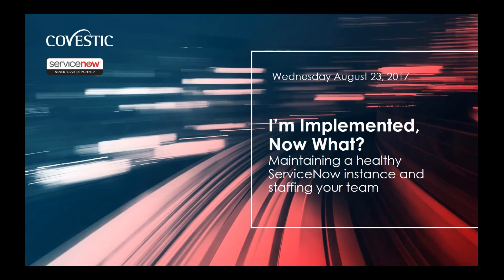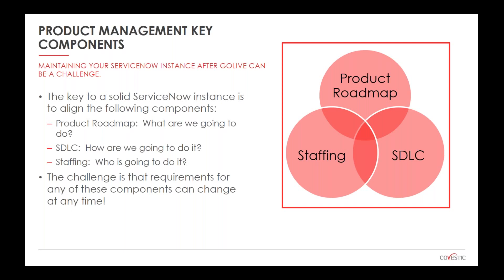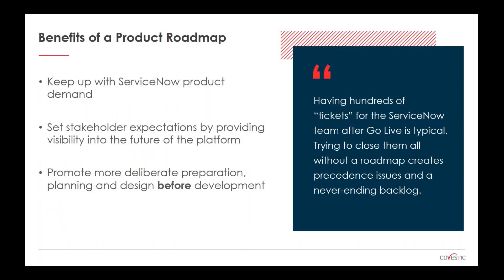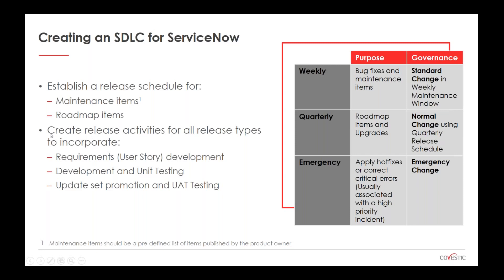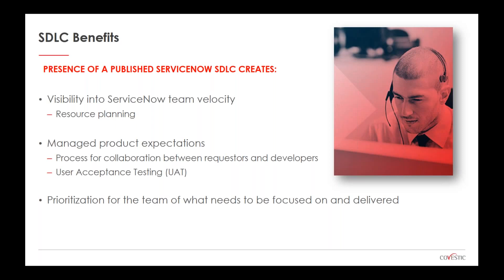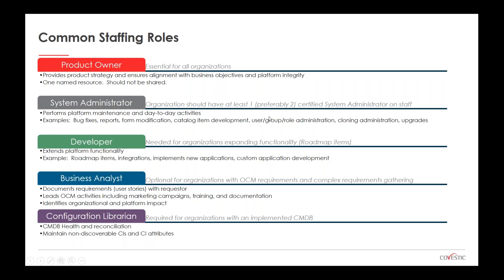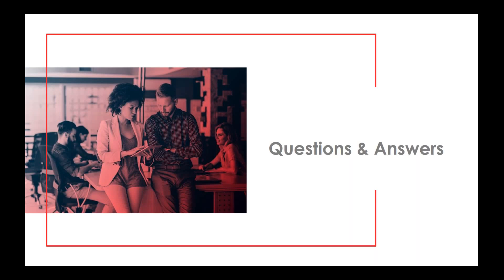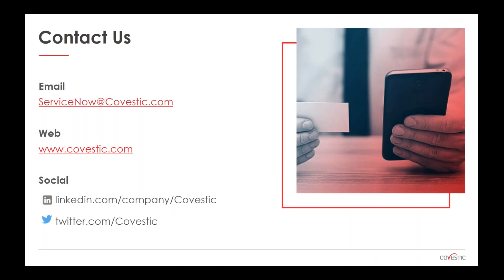I’m implemented, NOW What? Best practices for maintaining ServiceNow and Staffing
So you’ve wrapped up your ServiceNow implementation and have been running on the platform for a few days, months or years. But what is next? Are you struggling to justify or determine the level of staffing you need? Running into challenges defining your roadmap for the future of your instance?

Join Covestic, a Silver ServiceNow Partner, as we explore key strategies for maintaining a healthy ServiceNow instance and staffing an exceptional team. This webinar will provide actionable insights for evaluating both the people, processes and technology that must be considered to maximize your ROI and adoption of ServiceNow.